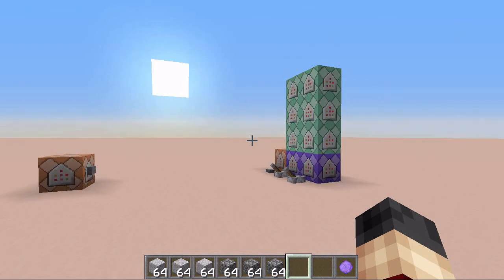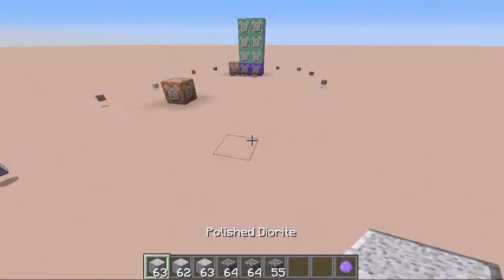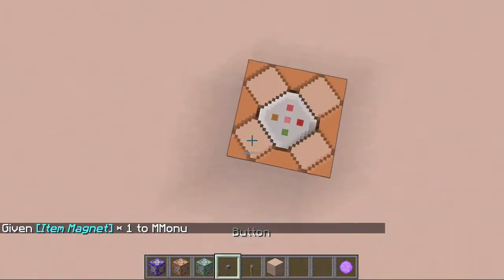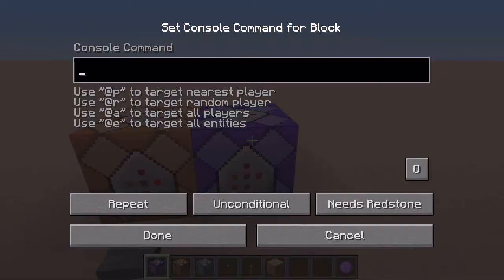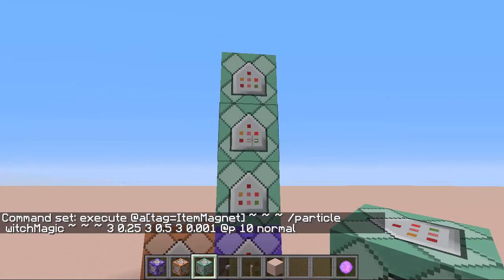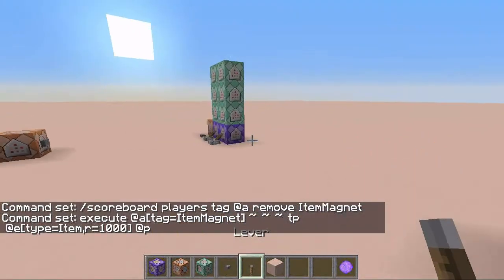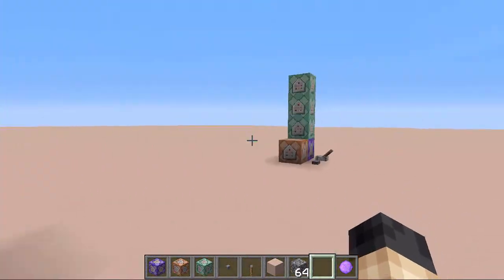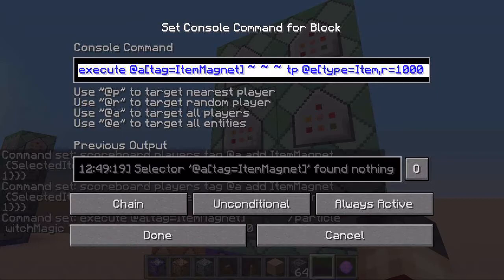ITEM MAGNET in Vanilla MInecraft!!! | Tutorial 1.11.2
Repeating Command Block:
/scoreboard players tag @a add ItemMagnet {SelectedItem:{id:"minecraft:firework_charge",tag:{Unbreakable:1}}}   (Mainhand)

or

/scoreboard players tag @a add ItemMagnet {Inventory:[{Slot:-106b,id:"minecraft:firework_charge",tag:{Unbreakable:1}}]}

(You can change the place looked for in the Inventory by changing the Number corresponding to the offhand(-106b) to another number, which you can find

Chain Command Block 1:
execute @a[tag=ItemMagnet] ~ ~ ~ /particle witchMagic ~ ~ ~ 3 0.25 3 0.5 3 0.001 @p 10 normal

Chain Command Block 2:
execute @a[tag=ItemMagnet] ~ ~ ~ tp @e[type=Item,r=8] @p

(r determines the radius)

Chain Command Block 3:
/scoreboard players tag @a remove ItemMagnet

Give the Magnet:
/give @p minecraft:firework_charge 1 0 {HideFlags:1,Unbreakable:1,ench:[{id:34,lvl:100}],display:{Name:"Item Magnet",Lore:[Take this Magnet and you'll get all the Items around you!]}}

Minecraft Version:
1.11.2

Schedule:
Tuesday = Redstone
Thursday = Redstone
Sunday = Random